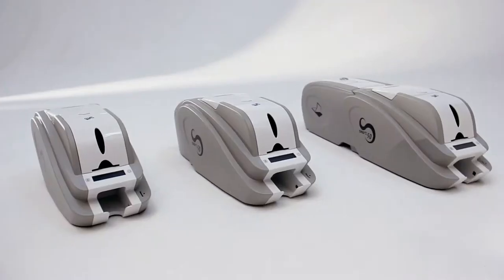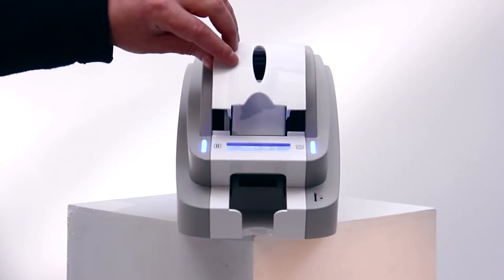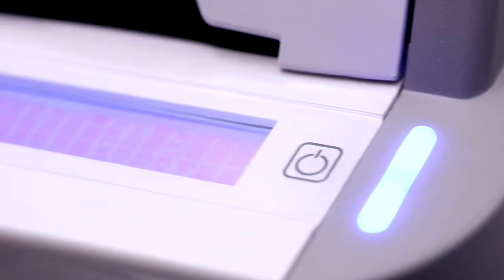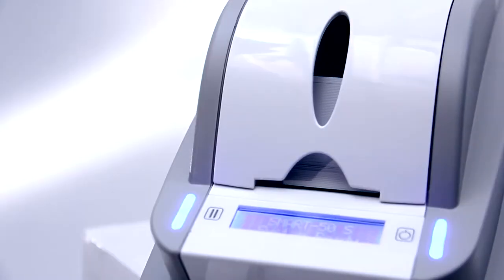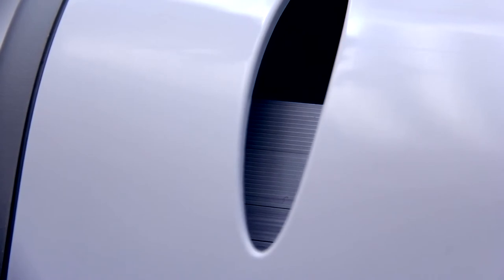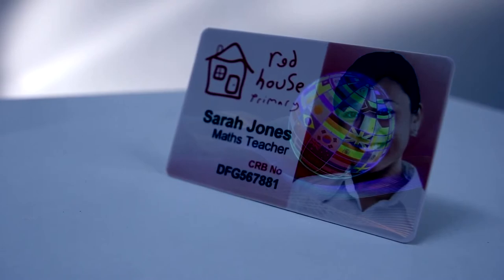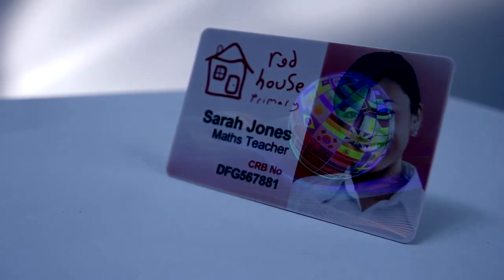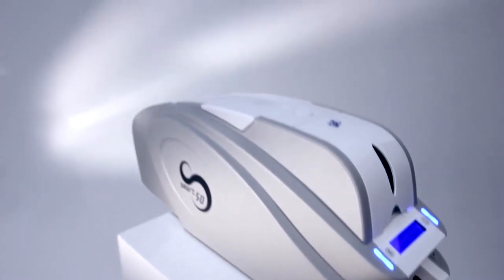เครื่องพิมพ์บัตร SMART-50S (SMART-SS) SMART Single-Sided Thermal ID Card Printer